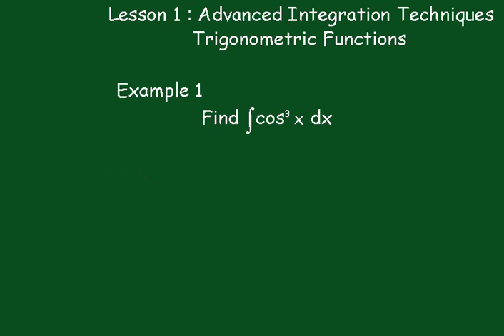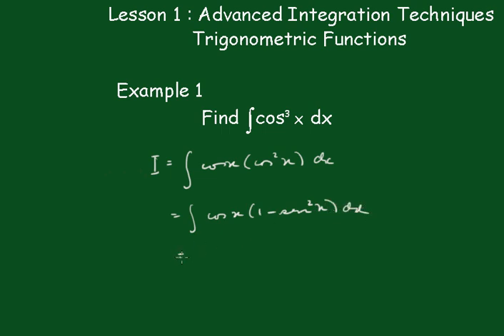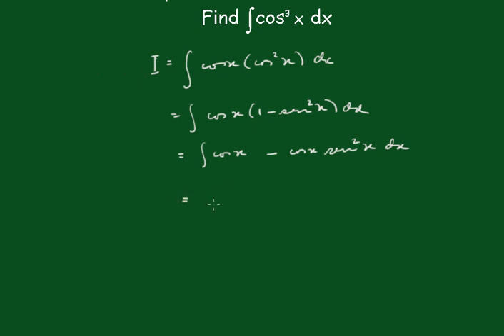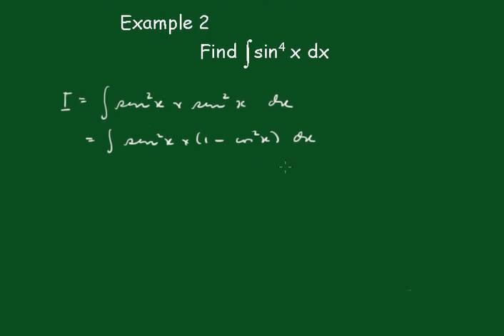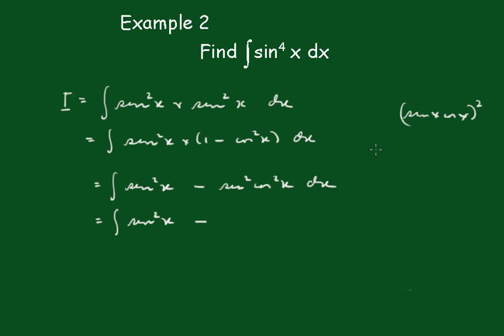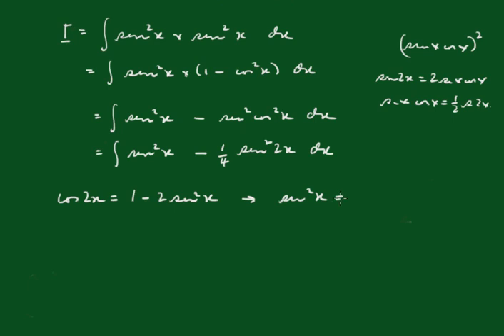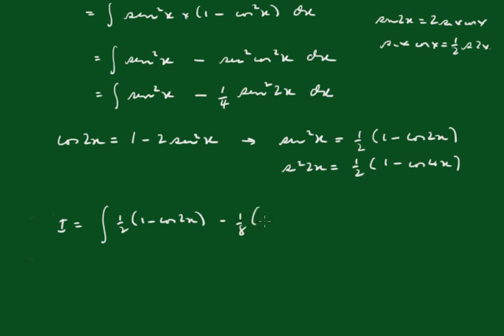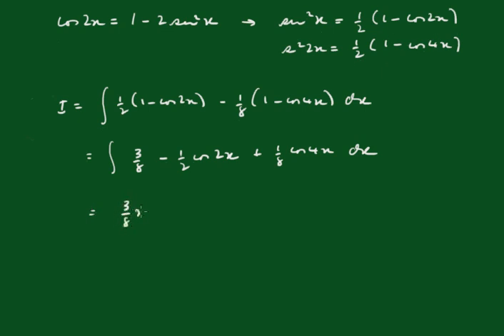Harder Integration: Lesson 1 (Trigonometric functions)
In this lesson, higher powers of the trig functions are integrated.
The topics of Coordinate Geometry, Circle Geometry and Inequalities, in PDF form, can be downloaded FREE of charge from my You may also purchase an integration topic for $1.95 (AUS)